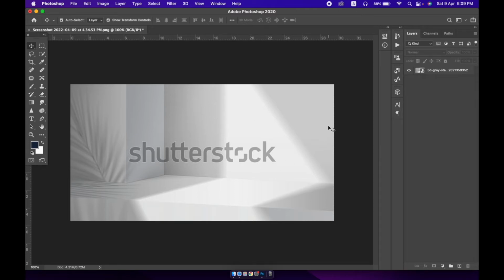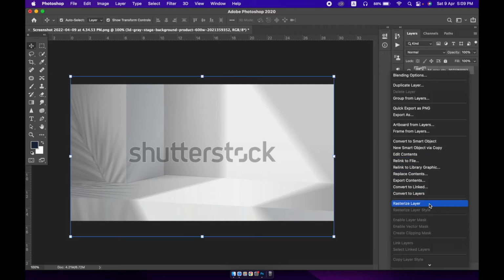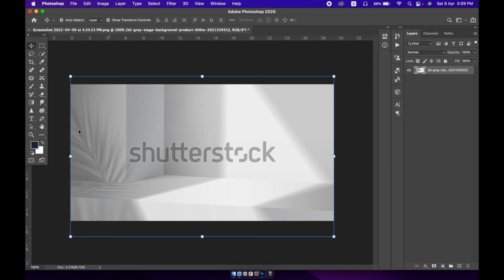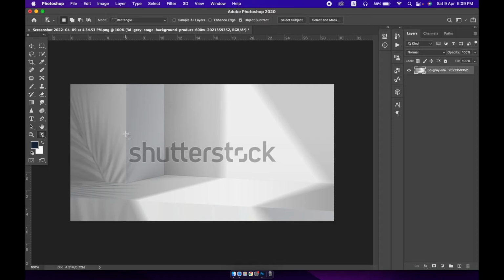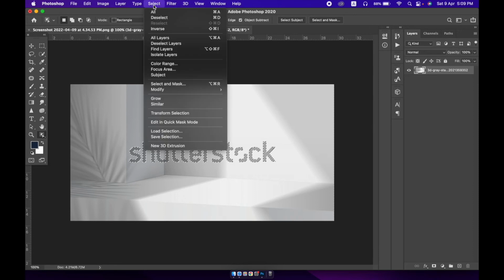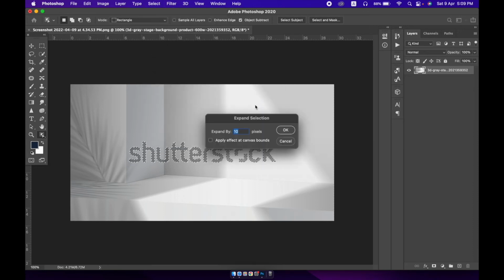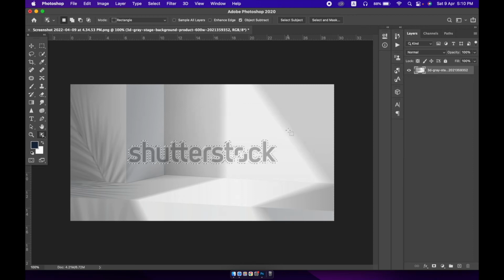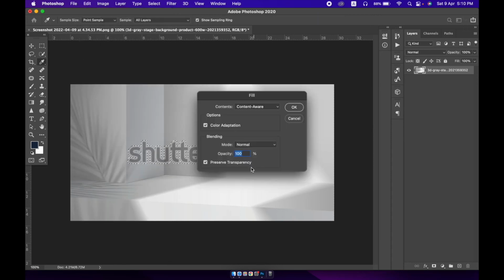Object Selection Tool , Adobe Photoshop 2020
hi there
In this video I am going to tell you  about how you  can use new Object Selection tool featured in Photoshop latest version CC 2020. so this tool is a very powerful and handy tool for the quickly selection of your certain areas of the image.this video contains all the information about how to find Object Selection Tools ,How to Use this tool, and how this tool Actually works and What factors makes this tool more useful and handy.so Watch till end .